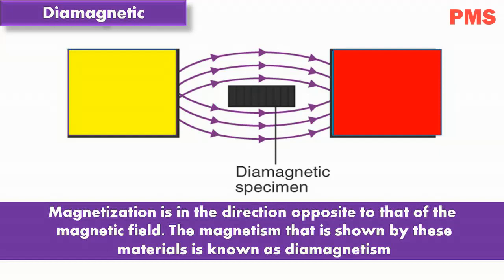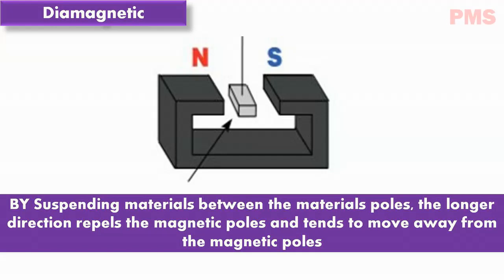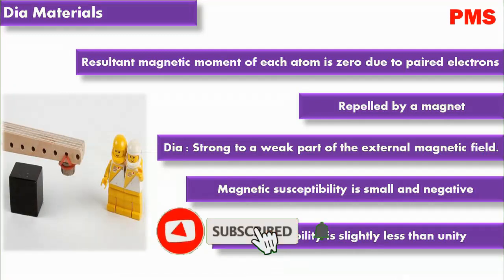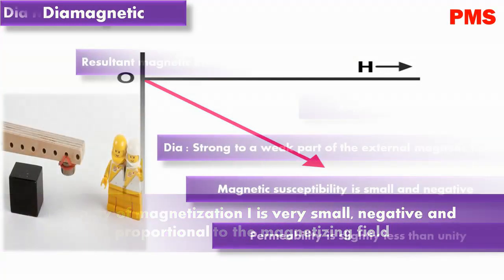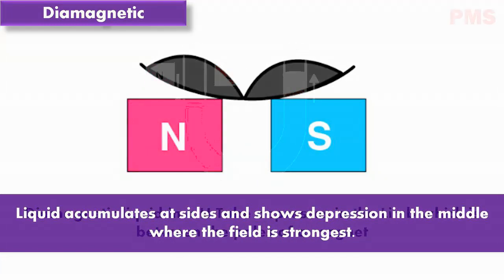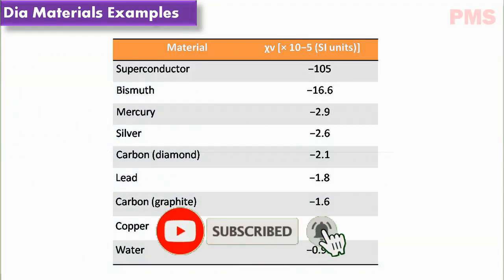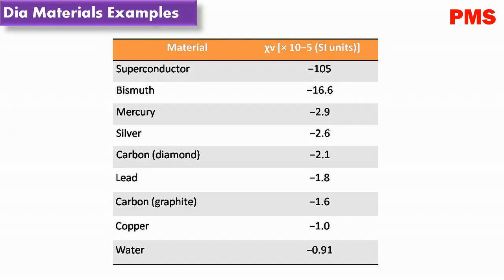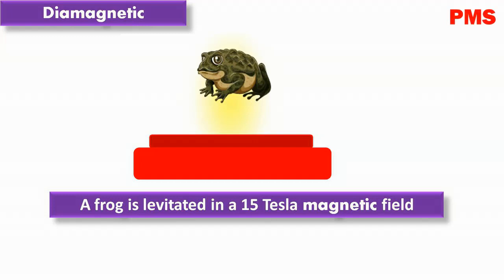Diamagnetic 15 Tesla Frog | PMS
Diamagnetic materials Diamagnetic 15 Tesla Frog are repelled by a magnetic field; an applied magnetic field creates an induced magnetic field Diamagnetic 15 Tesla Frog in them in the opposite direction, Diamagnetic 15 Tesla FrogWhenever two electrons are paired together in an orbital, or their total spin is 0, they are diamagnetic electrons. Atoms with all diamagnetic electrons are called diamagnetic atoms  Diamagnetic 15 Tesla Frog Diamagnetism  Diamagnetic diamagnetic diamagnetic atoms.  Diamagnetism Definition What are Diamagnetic  What Does Diamagnetic Mean in Chemistry? Diamagnetism and Paramagnetism paramagnetic and diamagnetic Diamagnetic  Paramagnetic Ferromagnetic  6 Definitions of DiamagnetismWhat are diamagnetic materials? What are examples of diamagnetic materials? What are diamagnetic paramagnetic and ferromagnetic materials?  What causes Diamagnetism?Materials Diamagnetic materials Properties of Diamagnetic Materials Classes of Magnetic Materials Diamagnetic, Paramagnetic, and Ferromagnetic Materials diamagnetic and paramagnetic in chemistry Paramagnetic vs Diamagnetic - Paired vs Unpaired Electrons - Electron Configuration diamagnetic correction B.Sc FINAL DAIMAGNETIC CORRECTION PASCAL'S CONSTANT Class 12 Physics Paramagnetic materials Magnetism and magnetic effects of electric current Part 55
Diamagnetic Paramagnetic Ferromagnetic material || What is magnetic material?
diamagnetic substance class 12 diamagnetism on the basis of electron theory magnetic moment diamagnetic levitation Volume paramagnetic vs diamagnetic diamagnetic levitation diamagnetic diamagnetic vs paramagnetic paramagnetic and diamagnetic chemistry diamagnetic and paramagnetic diamagnetic materials paramagnetic diamagnetic diamagnetic levitation frog paramagnetic or diamagnetic diamagnetic levitation bismuth Diamagnetic Levitation Diamagnetism: How to Levitate a Frog Everything Is Magnetic! Moving Water With Magnets And Levitating Frogs Diamagnetic 15 Tesla Frog  PMS

 R.Pathamuthusamy M.Sc.,B.Ed.,M.Sc(Psyc).,P.B.Ed
online Physics Tutor